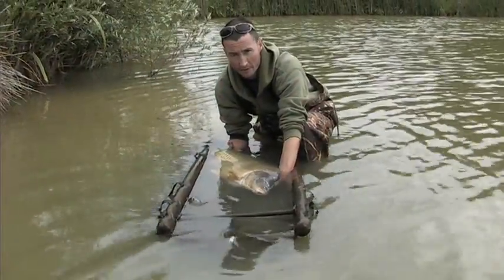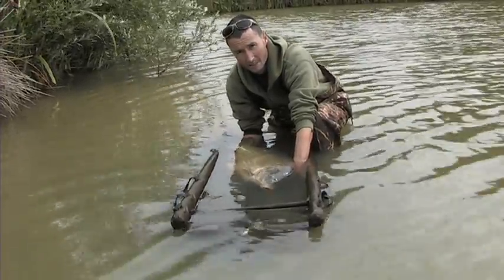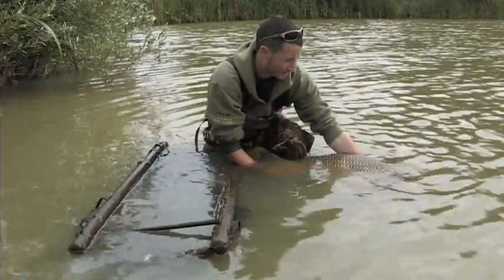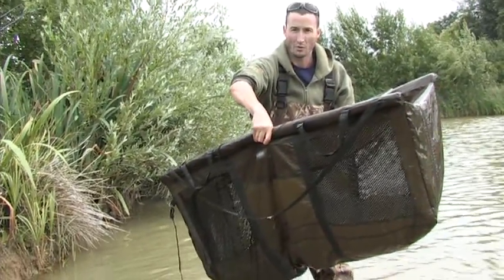James Coleman introduces the Chub Eazi Flow Floatation Weigh Sling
Academy member, James Coleman introduces the Chub Eazi Flow Floatation Weigh Sling.